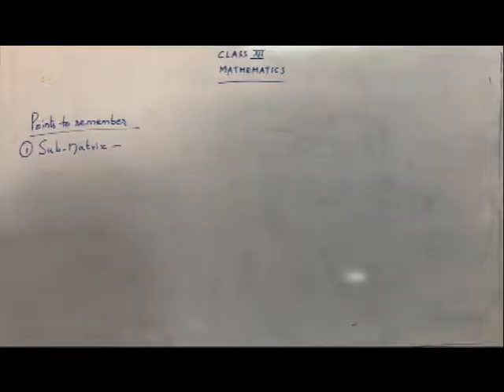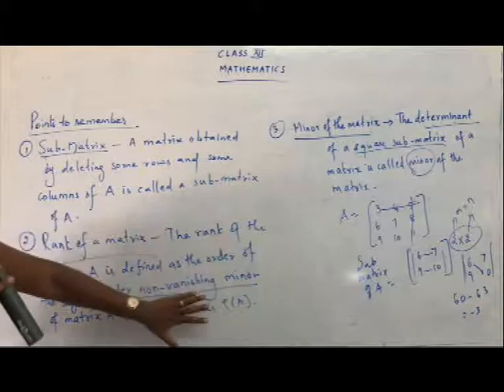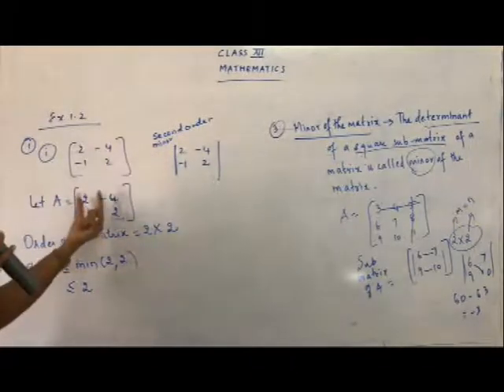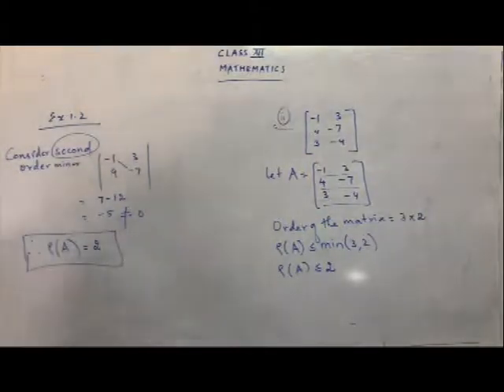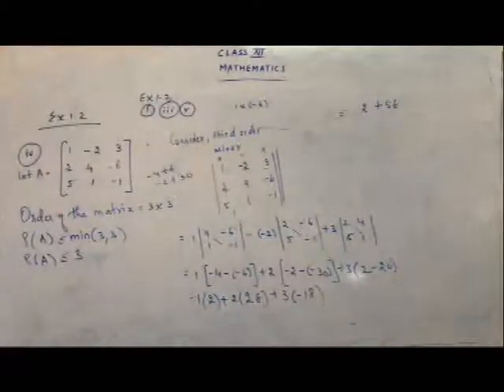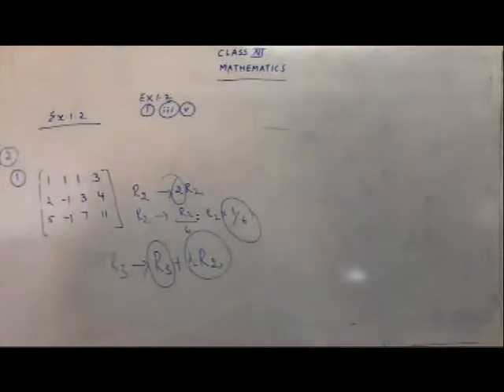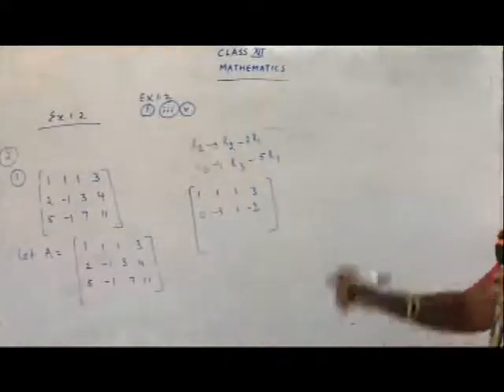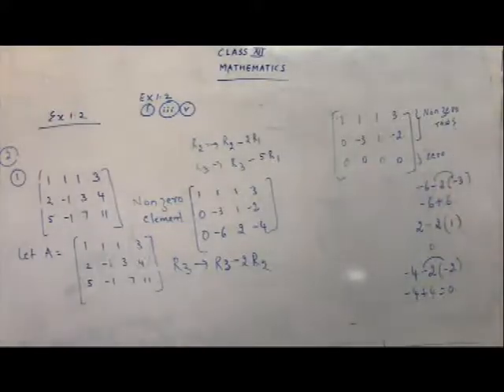12th Maths 5